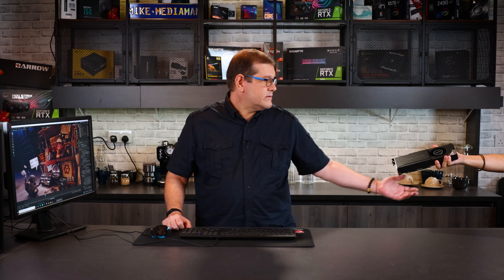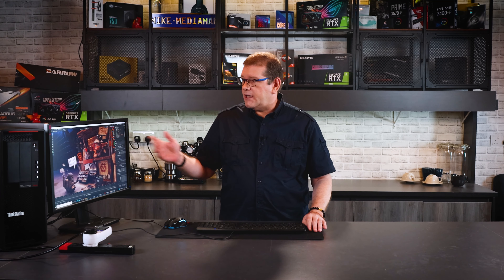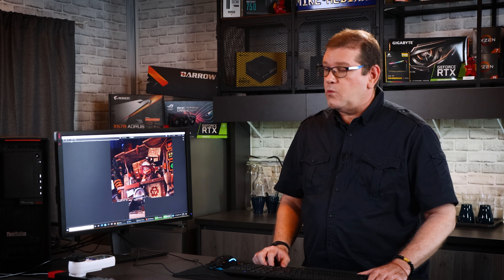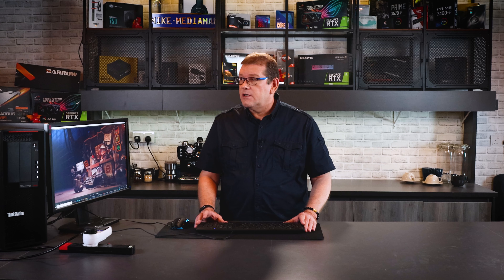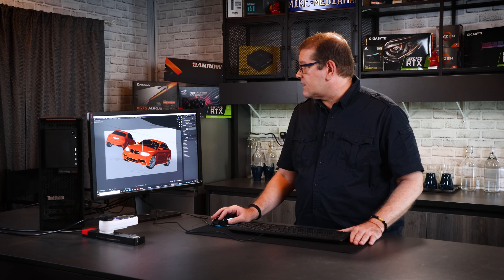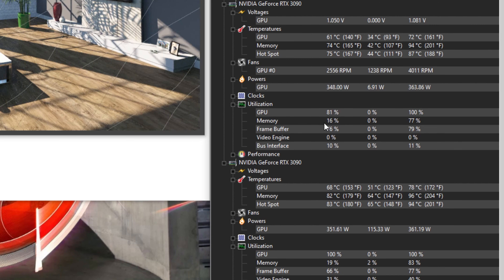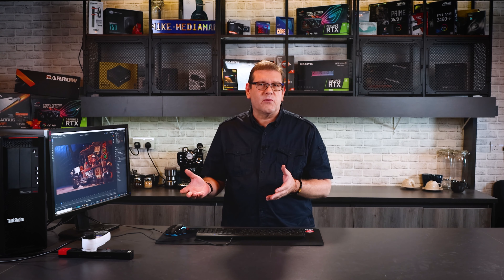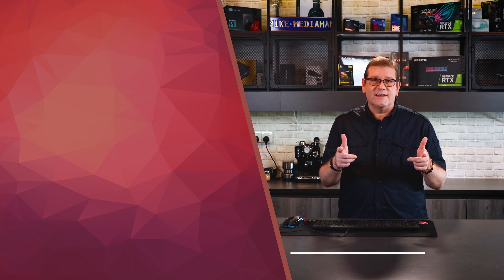3D Rendering with two RTX3090 in Blender and Octane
Is two GPU worth purchasing for 3D rendering.
Take a look at what two RTX3090s can do for your production studio.